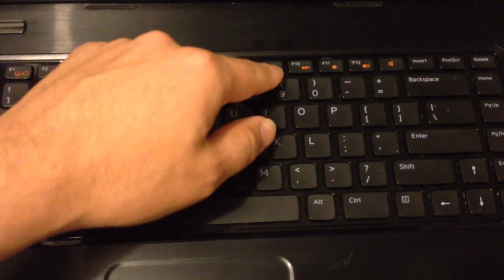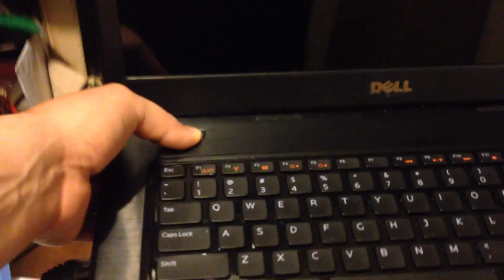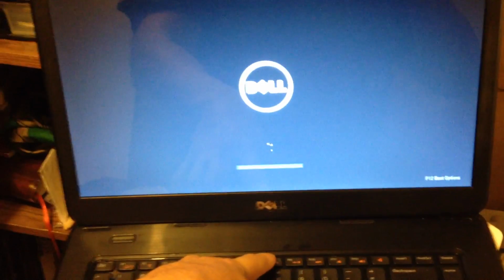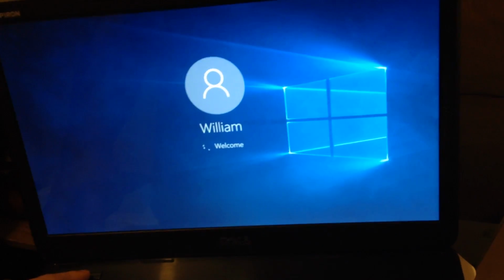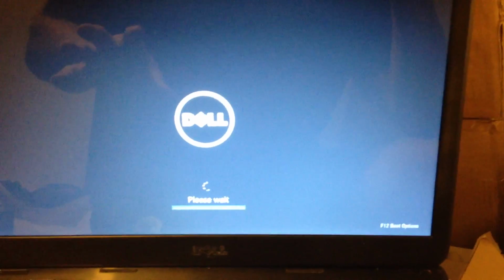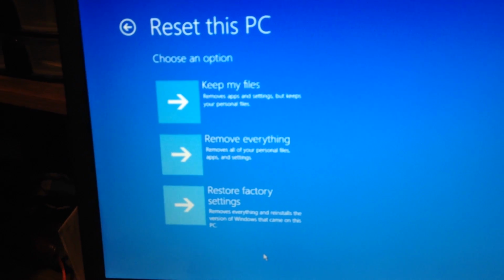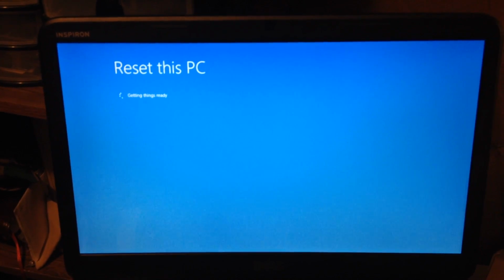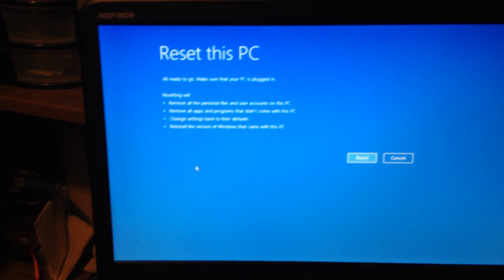How to restore a dell laptop to factory settings windows 8 from windows 10 3520 pc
If you didn't like to upgrade to windows 10 and want your windows 8 back or simply want to restore your laptop or of back to when it came out of factory when everything worked correctly then this video is for you. Restore to factory settings if it is a dell laptop or pc instructions

My XRP Ripple wallet with no tag is:
rLTiKXWgiBTGowH4JwAYM9nXoSi7Qd1zCb

Tough to call where to put once money for bigger earnings. ?
XLM no tag:
GBKPCIDA3AKQLBPNEGAB6XHSGMHPIDLAHTYASCKFNYBXUZHWECSRSPKT

NEO
AH9G9WRGTvUCHqbviLzjUpxmpVhj9TMXkT

ETH for all ETH tokens too.
0x9c8dC700473D5E8Ad8A00b347424D139DA103587

BCH
bitcoincash: qpm95pmt7dqtw4py6fkvqzw24xvmaxcte5ml2uagrc

BTC
1BnnaxgFSCZChHHJnkyhVLQPaMpVzNvrgE

LTC
LKUxWvVZUshMBUkHrKbSVuBJCzzqTBd5tV

Waves
3PD8V8DKfP23JJbnRkRWFvoF6sf8i32J5nZ

and our own crypto currency at the waves platform. Waveswallet.io
Identifier: Do3AuqebfQfq8B9sdE6EVS6kesHoRjuFKMMJbXyTUc6E
Name BuyCryptopig